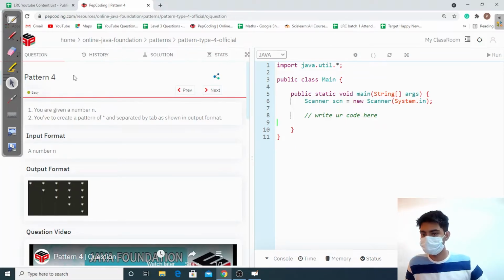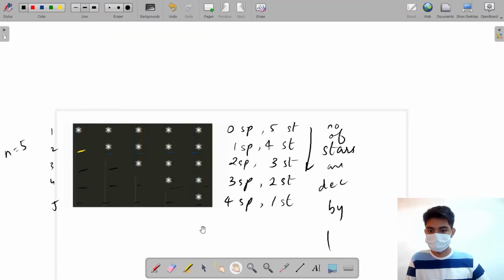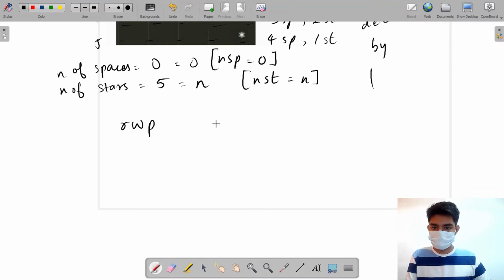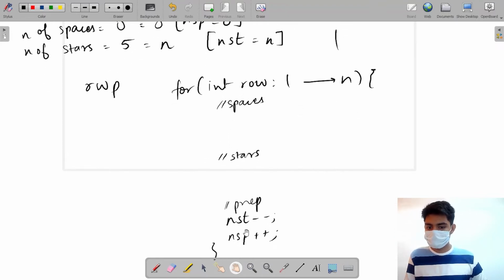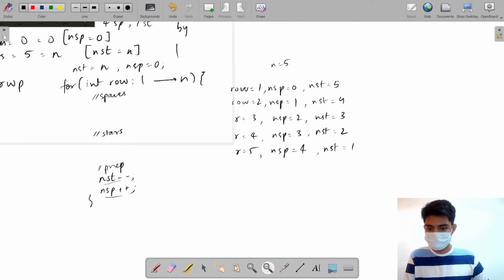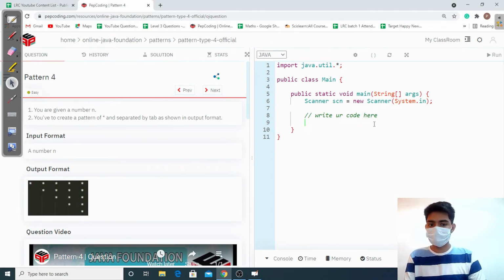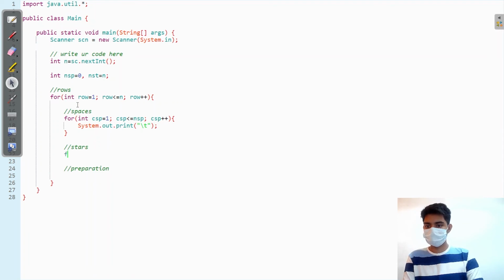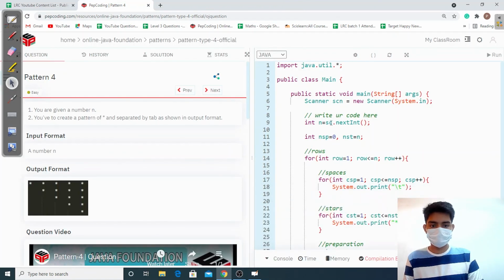Pattern 4 | In English | Java | Video_4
In this video we are required to print our Pattern 4 as shown in the output. Where "n" number of stars are presemt in the first row and one less in the preceding rows are getting printed.

Question Name:
Pattern 4

1. You are given a number n.
2. You've to create a pattern of * and separated by tab as shown in output format.